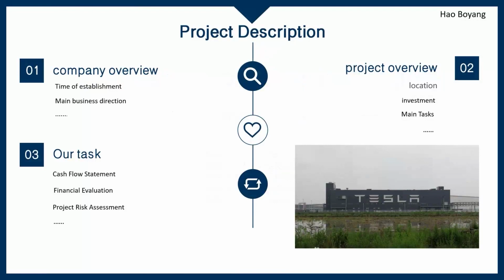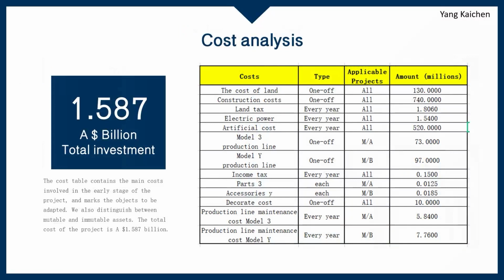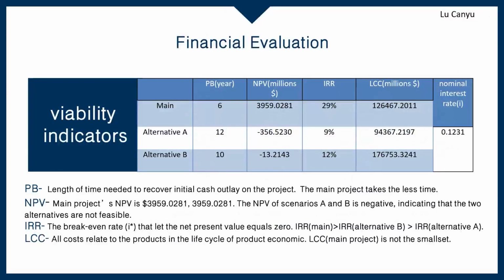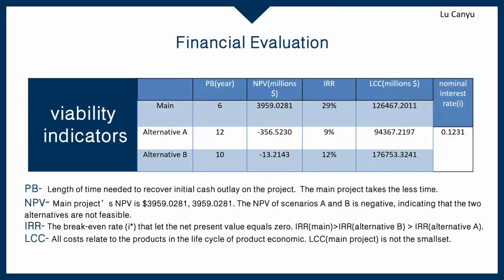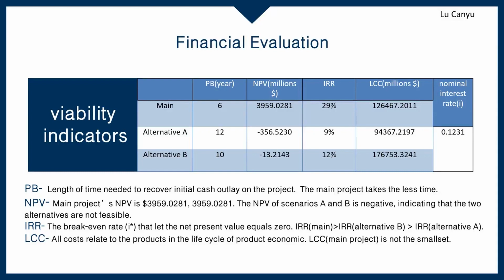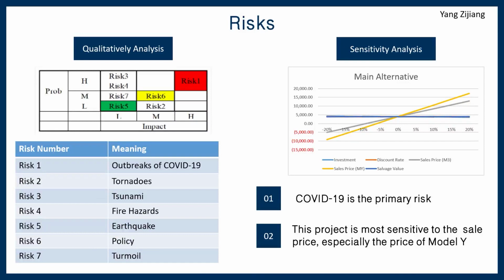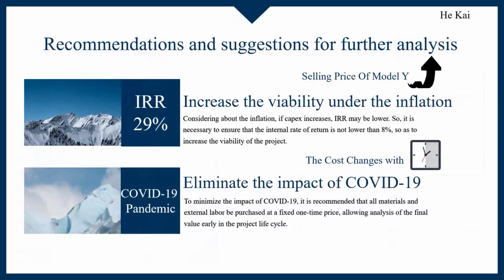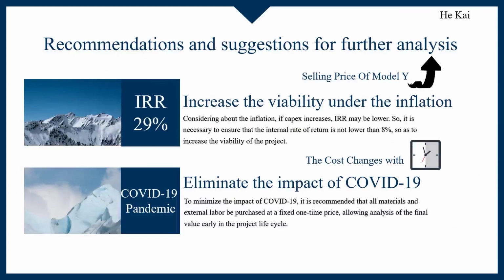Tutorial 3 + Group 6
48250 Economics and Finance for Engineering Projects
Spring 2022 Presentation Video